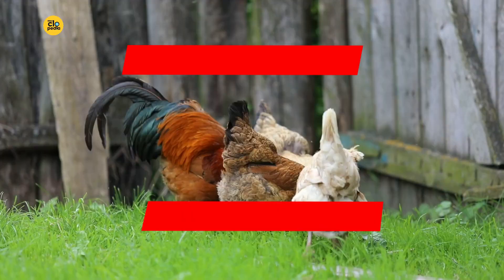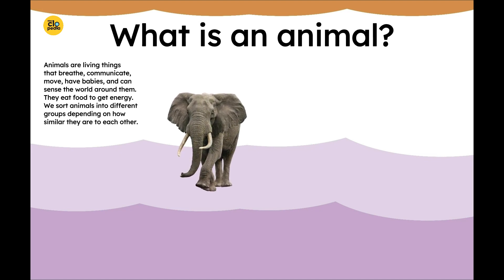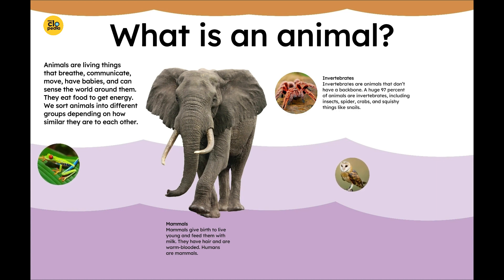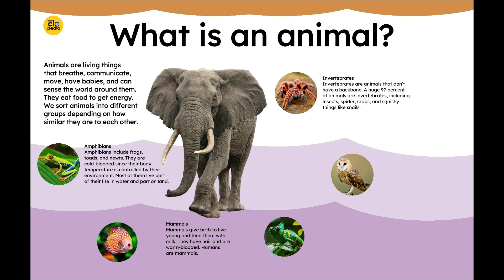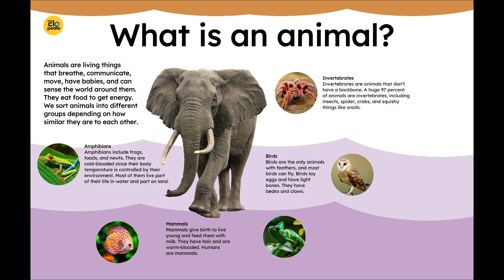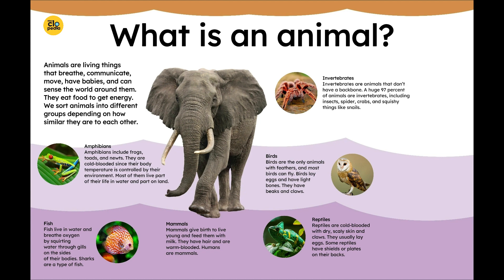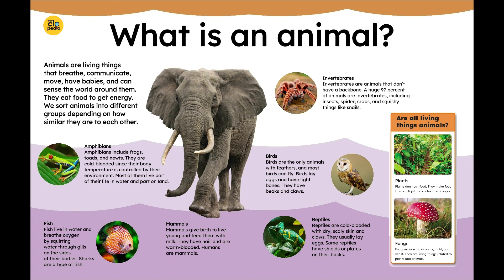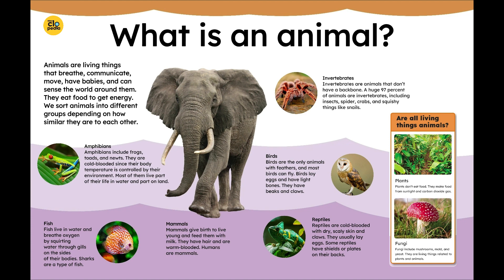What is an animal ?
An animal is a multicellular organism that is classified as a member of the kingdom Animalia. Animals are characterized by several features, including the ability to move, sensitivity to stimuli, and the presence of specialized cells, tissues, and organs. They obtain energy by consuming other organisms and play important roles in ecosystems as predators, prey, and decomposers. Some of the most well-known animal species include mammals, birds, fish, reptiles, and insects.